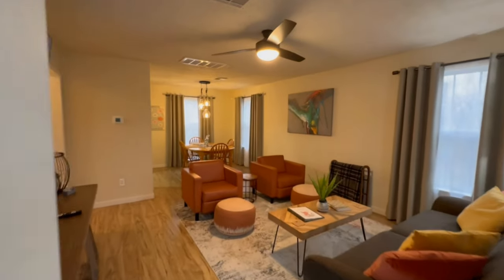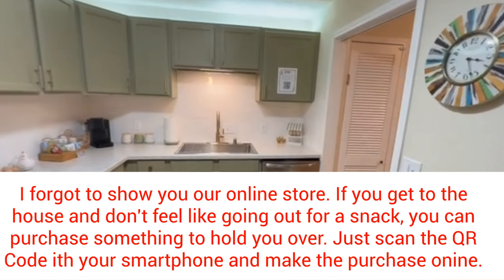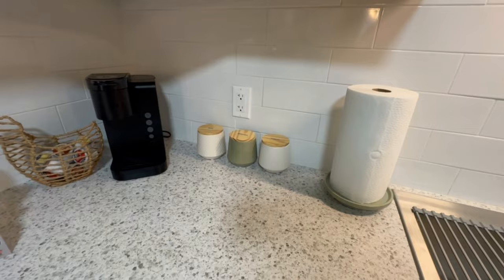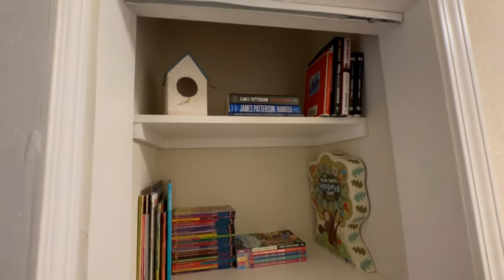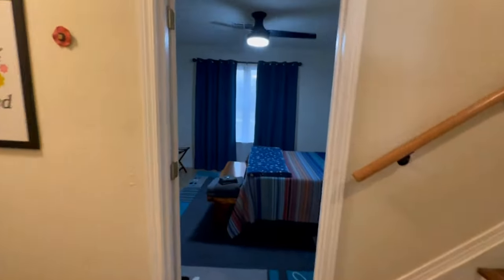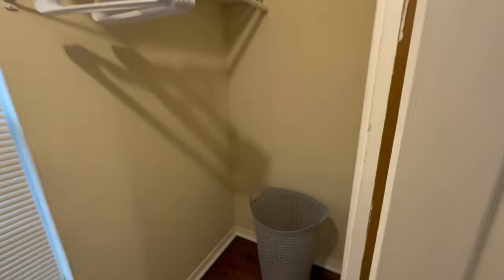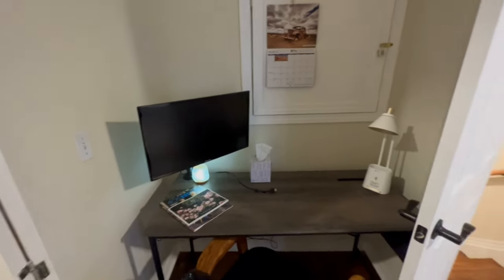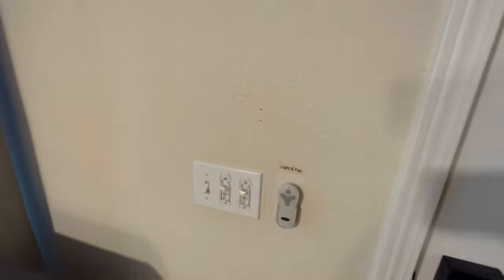Must See! Quick tour of "The Birdhouse", a 2 Bedroom, 1 Bathroom Airbnb in Midwest City, Oklahoma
We hope you enjoyed the tour of our first of many airbnbs.

Joey Blanco
RWB Realty Group
Broker - Capital Real Estate & Asset Management